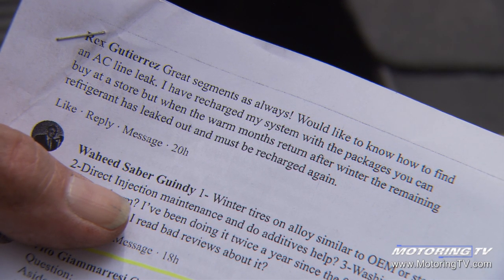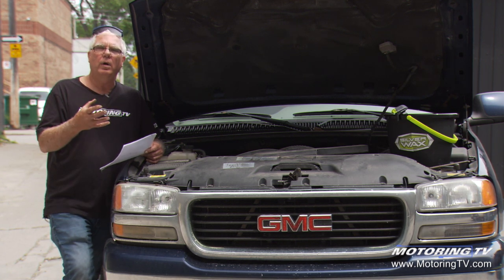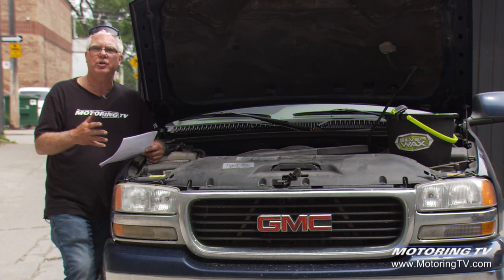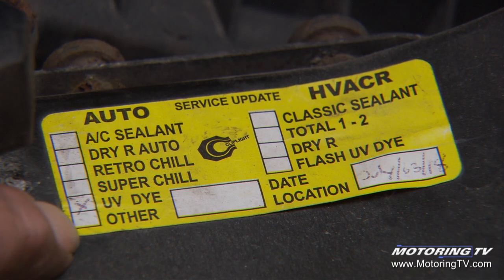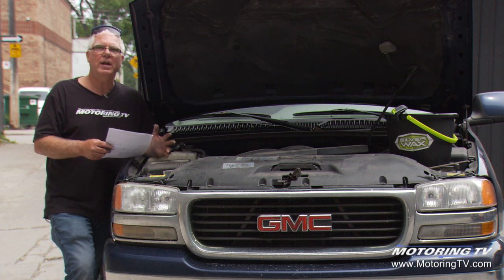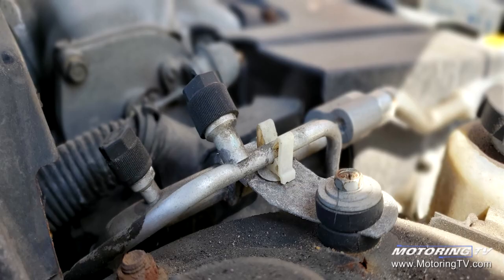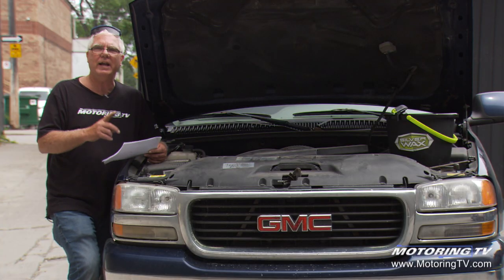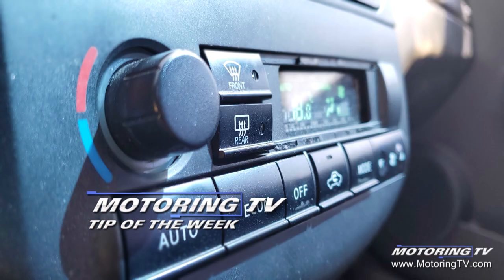AC Problems - Tip Of The Week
Bill received a question from a viewer about finding leaks in an AC system.